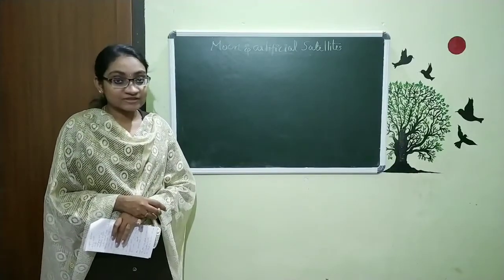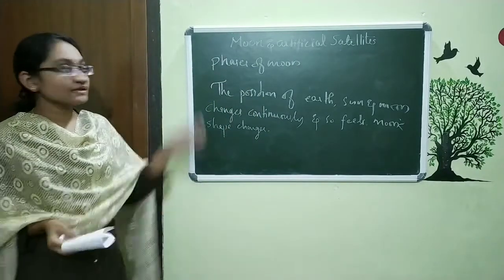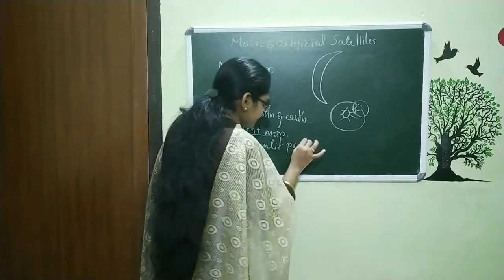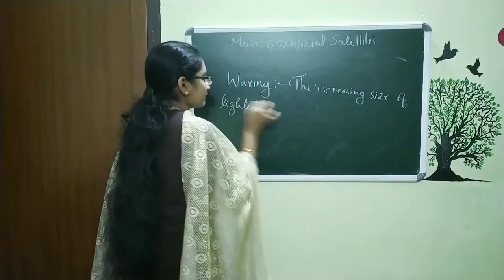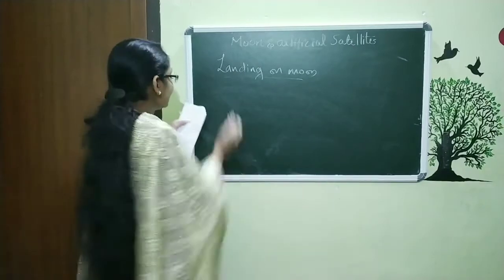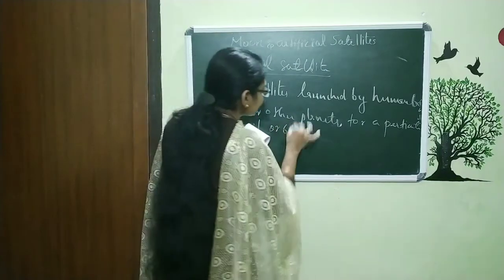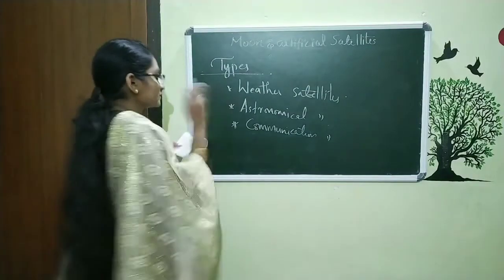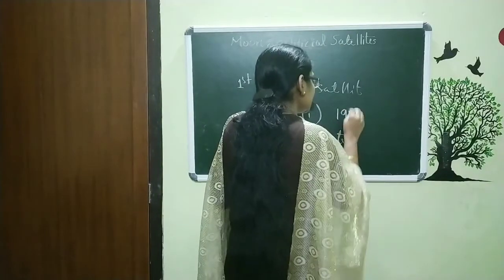Moon and artificial satellite standard 5 cbse syllubus part 2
moon and artificial satellites